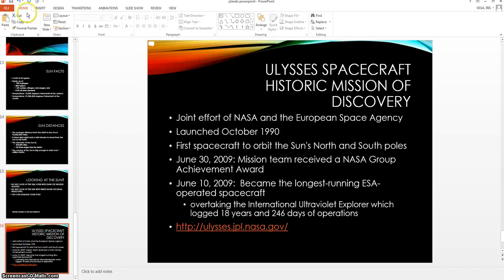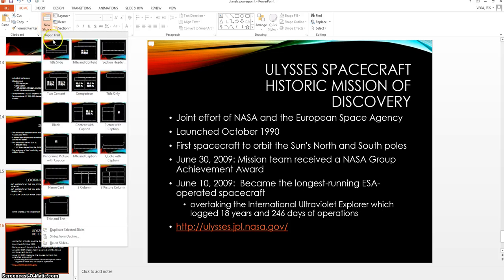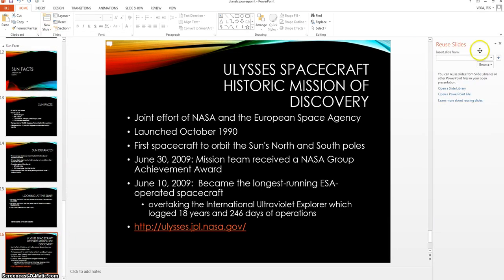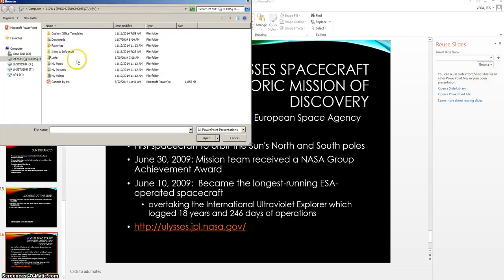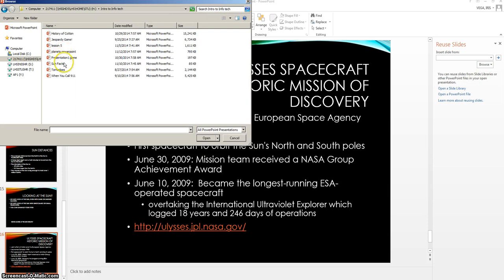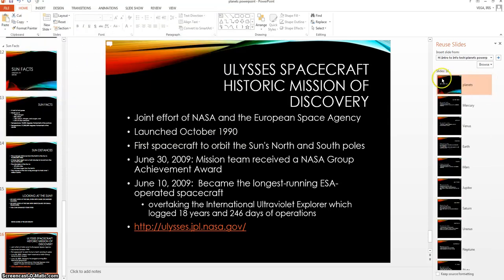task 17 reuse slides